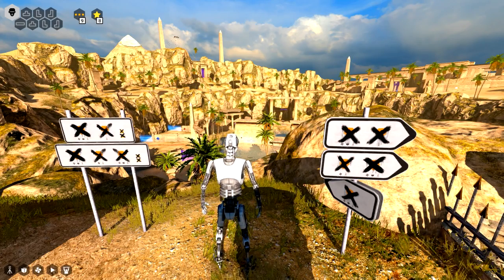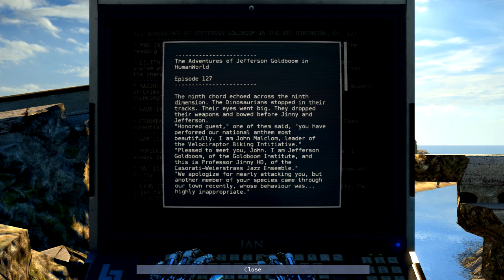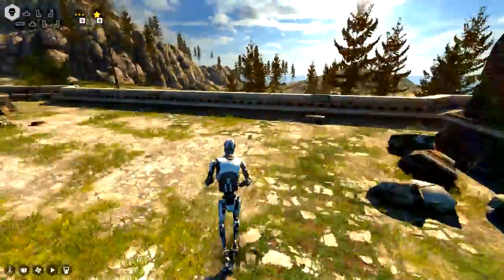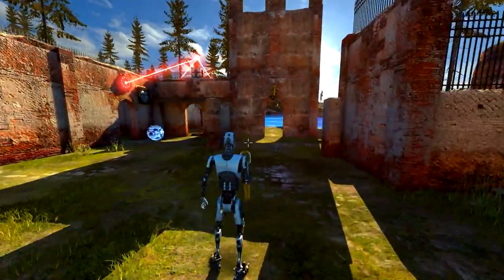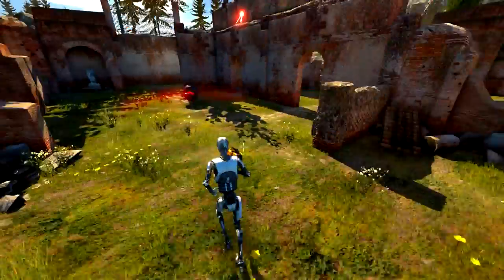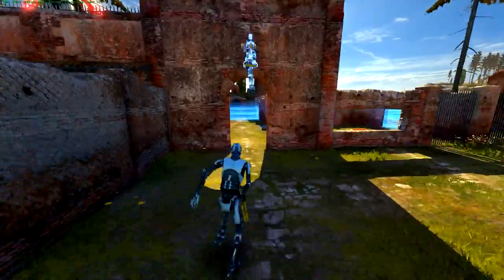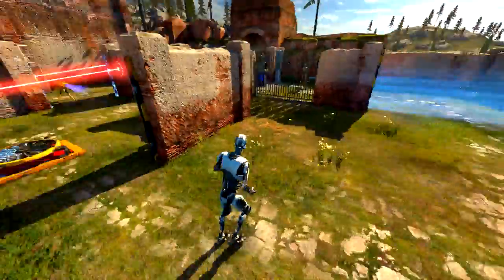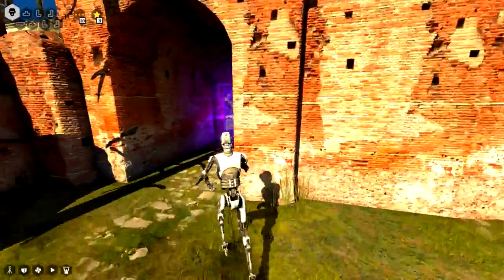Let's Play The Talos Principle: Road To Gehenna DLC Part 13 - BFF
Puzzles in this episode:

BFF

Game Description:

The Talos Principle: Road to Gehenna follows the narrative of Uriel, Elohim's messenger, as he explores a strange, hidden part of the simulation on a mission of mercy and redemption in an attempt to free the souls of the damned at all costs.

This substantial expansion consists of four episodes that take experienced players through some of the most advanced and challenging puzzles yet. The Talos Principle writers Tom Jubert and Jonas Kyratzes have returned to pen the expansion and show players an entirely different side of Elohim's world through a journey to Gehenna filled with new characters and a new society with its own history and philosophy.